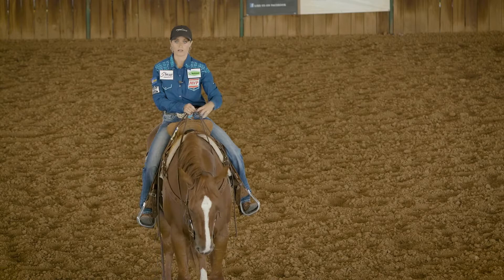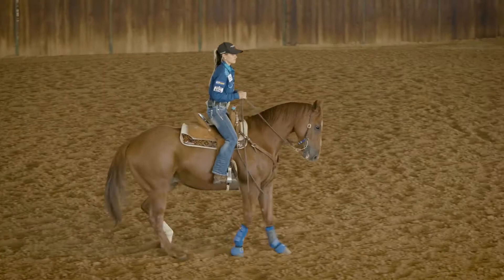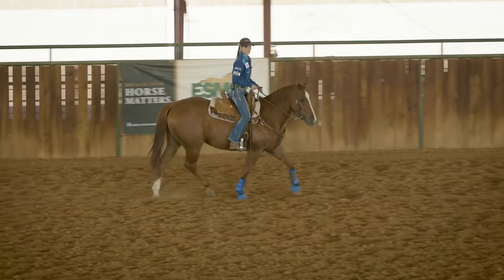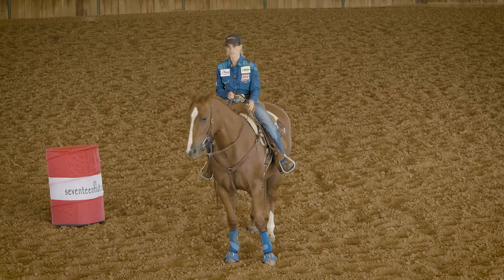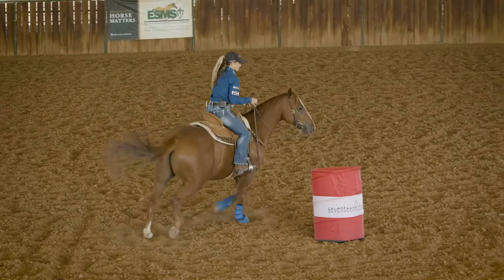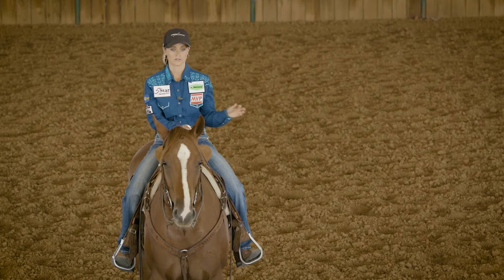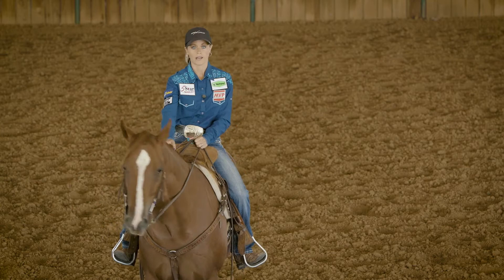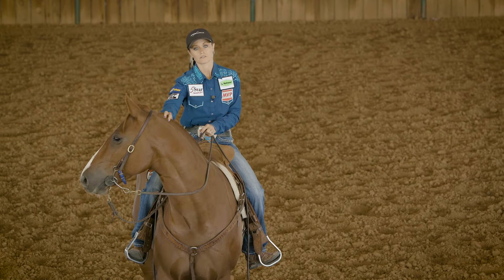Stevi Hillman - Approaching The First Barrel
Stevi Hillman talks through your approach to the first barrel.